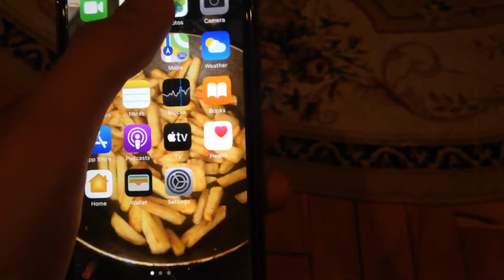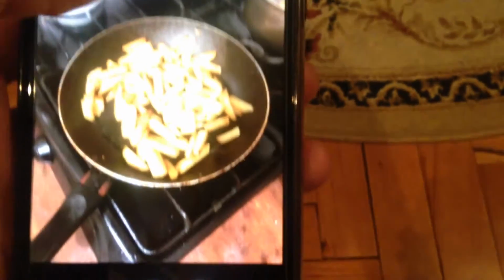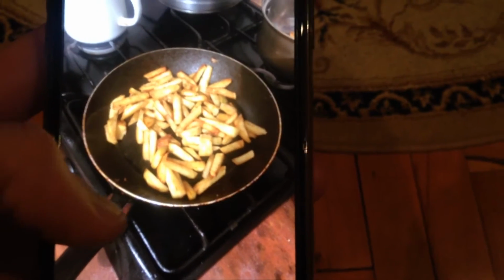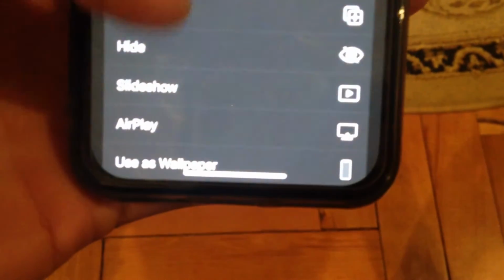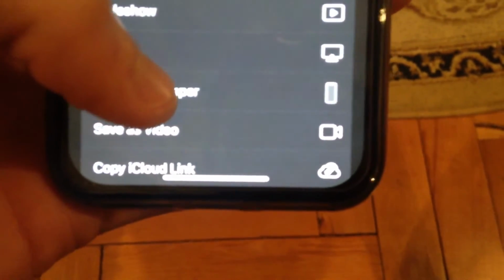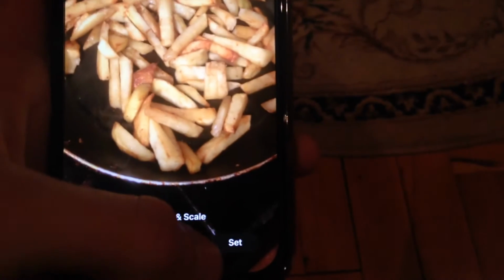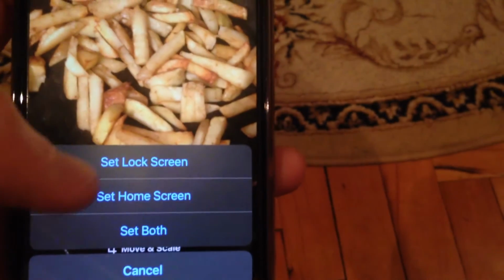How To Use A Live Photo As Your Wallpaper On Your iPhone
If you don't know How To Use A live Photo As Your Wallpaper On Your iPhone, this video is for you.